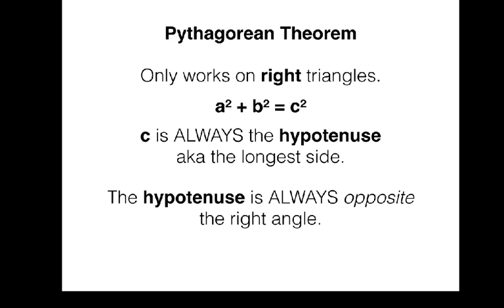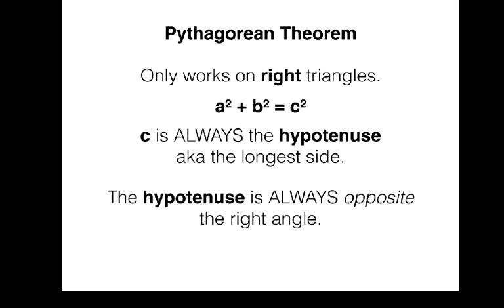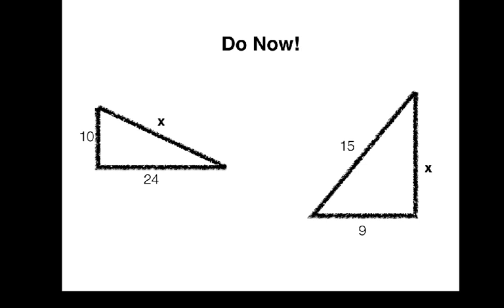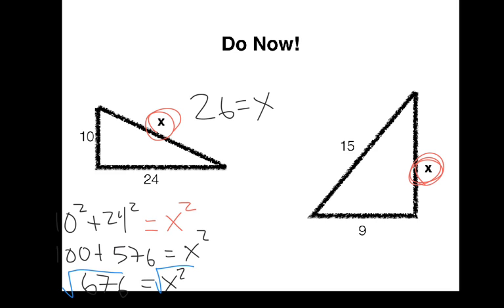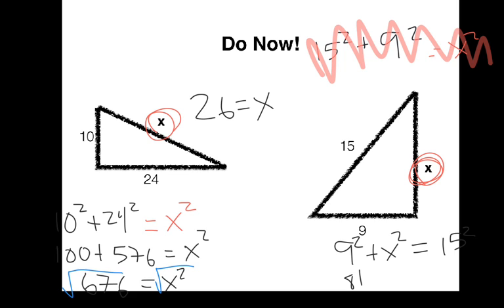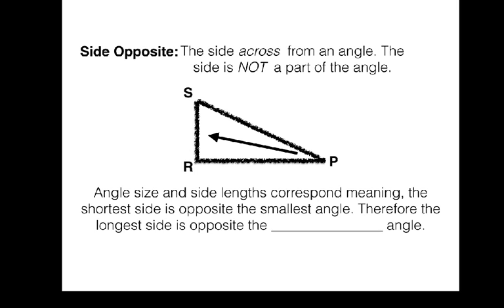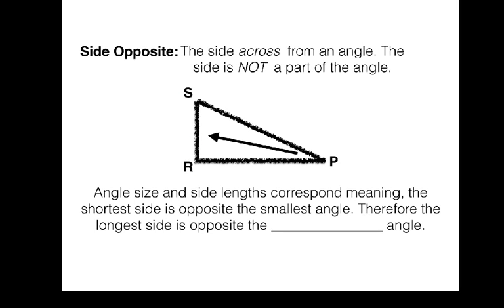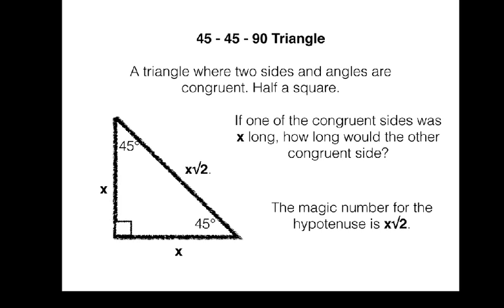Special Right Triangles